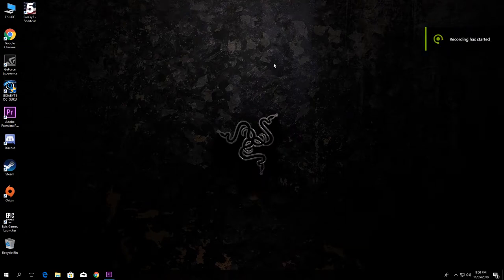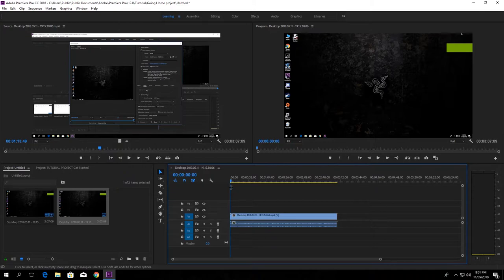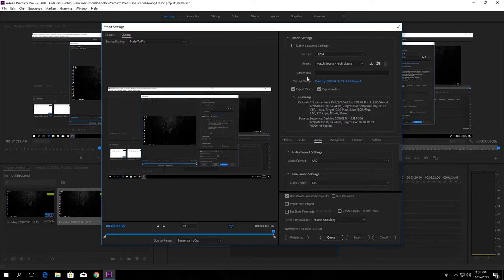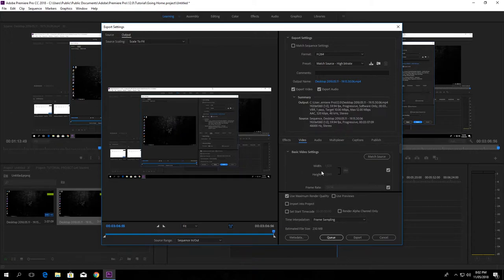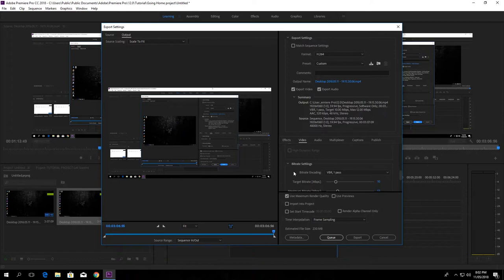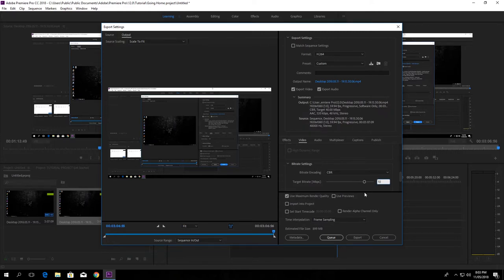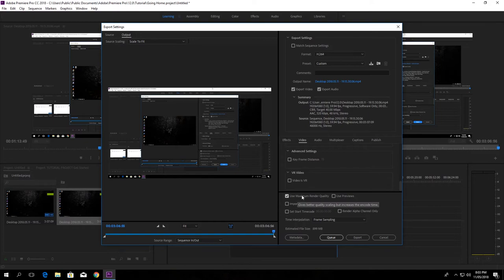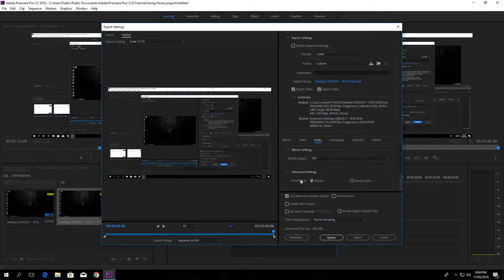Best 1080P Export Settings In Adobe premiere Pro cc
▪ The Best 1080p HD Export Settings In Adobe Premiere Pro ▪
╦ [Note = Wait for 5 seconds and then click on "SKIP AD" to proceed] ╦
⌂ Creator's Note = ⌂
∞ I am not responsible for any trouble you may get yourself into ∞